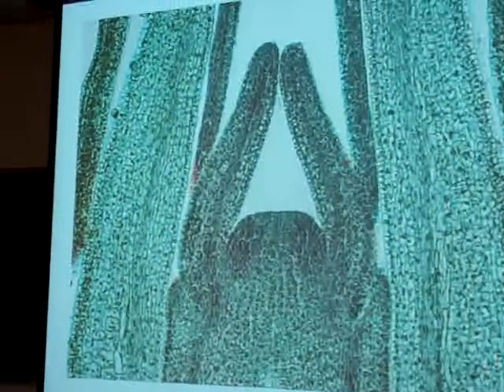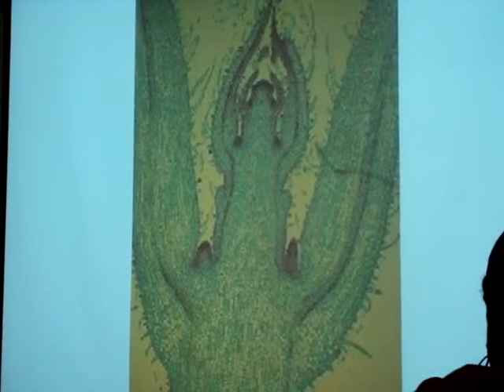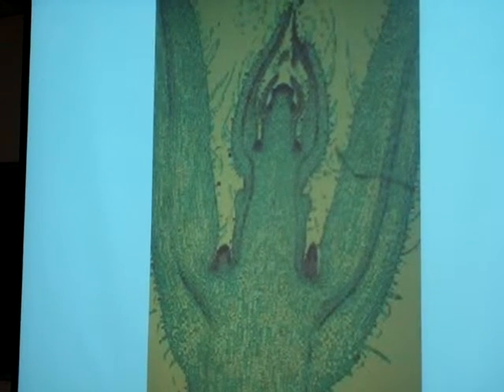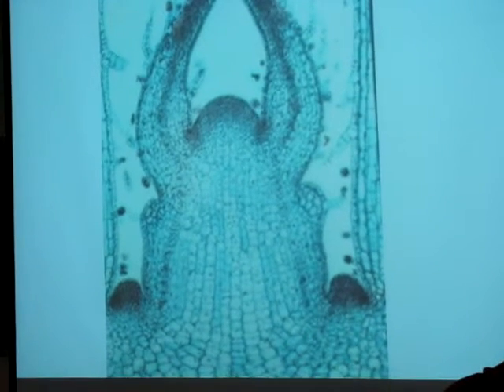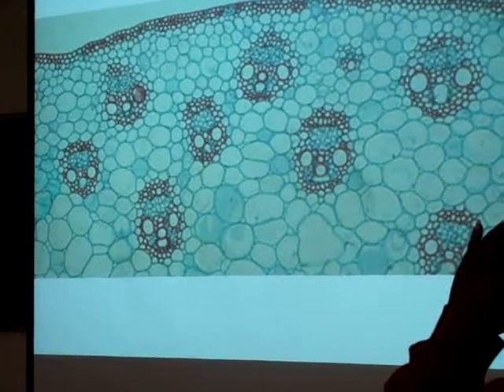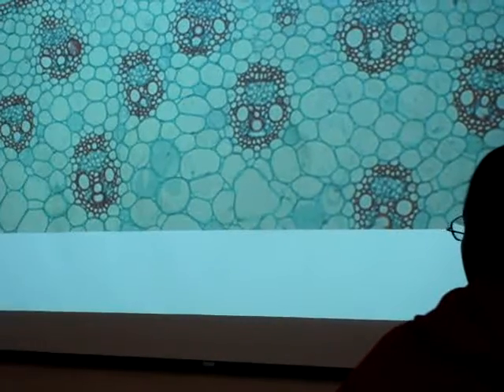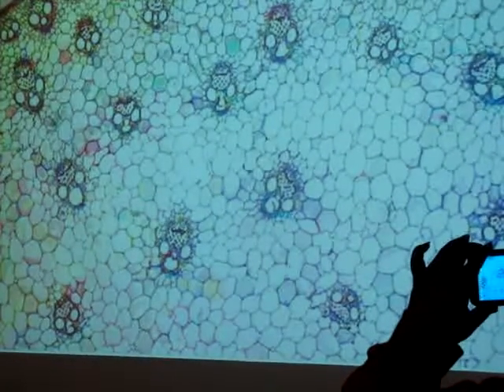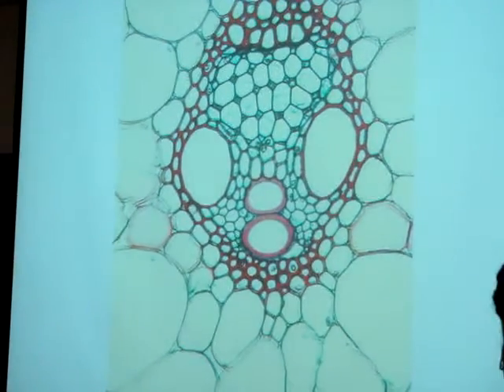Botany Review Video 1